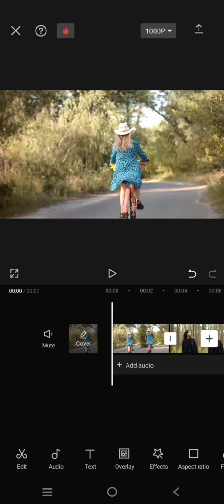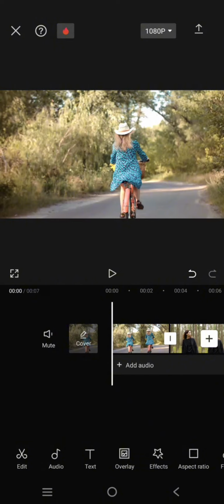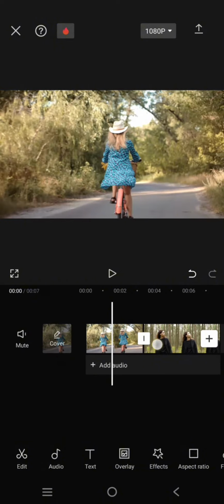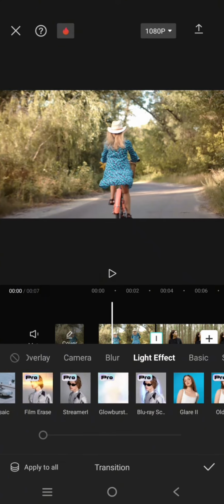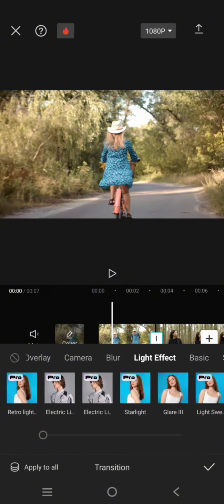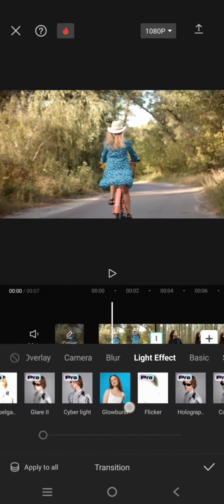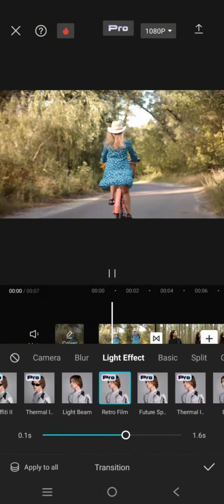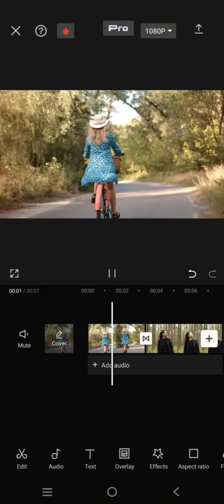~ CapCut Tutorial: Unveiling the Magic of Retro Film Effects as Transitions! 🌟🎬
Welcome back, editing enthusiasts! 🌟 In today's captivating CapCut tutorial, we're diving into the enchanting world of retro film effects as transitions. Follow along as we unlock the secrets to transforming your edits into cinematic masterpieces! 🎬✨

🔍 Unlock the Power of CapCut: Retro Film Transitions Tutorial

Ever wondered how to add that vintage touch to your videos? Look no further! In this tutorial, we guide you step by step through the process of incorporating retro film effects as transitions in CapCut. From selecting the perfect clip to adjusting the duration, we've got you covered.

🚀 CapCut Hack for Stunning Edits

Ready to take your editing skills to the next level? Learn the tricks of the trade as we showcase an effortless CapCut hack for achieving stunning retro film edits. Discover the art of swiping through categories, finding the ideal transition, and adjusting it to perfection. Your videos will never be the same again!

👀 Master Retro Film Transitions with Ease

Searching for CapCut tips? This tutorial is your ultimate guide! Watch, learn, and implement as we demonstrate the seamless process of mastering retro film transitions. Elevate your content and leave your viewers in awe with the magic of vintage cinematic charm.

If you have any questions or suggestions, drop them in the comments below. Ready to transform your edits? Let's get started! 🎞️✨